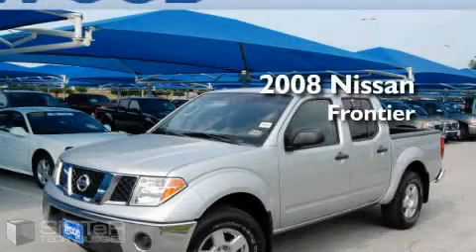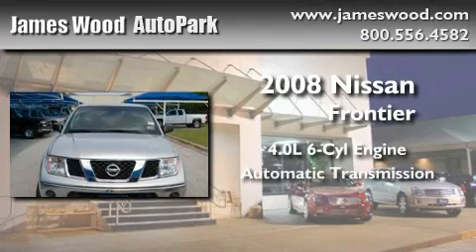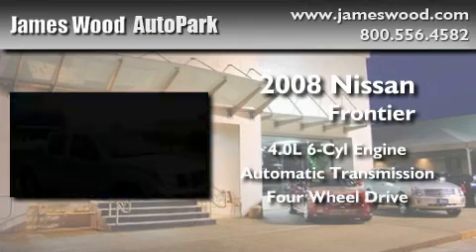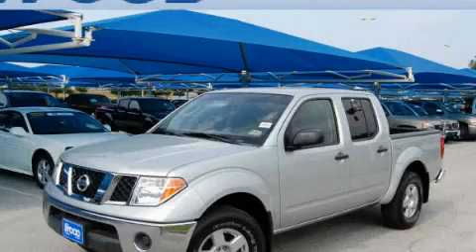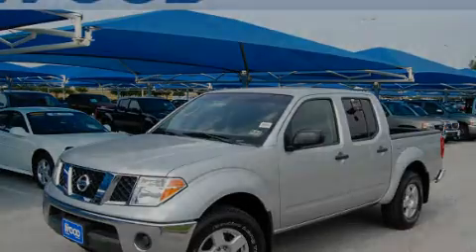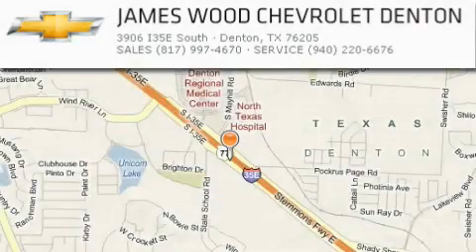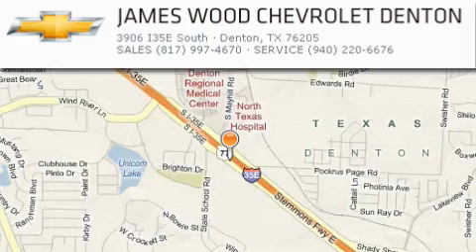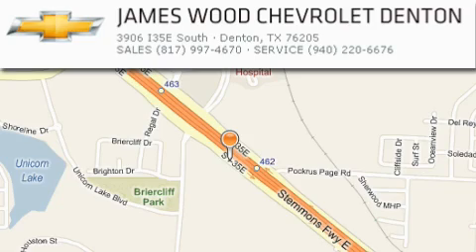Pre-Owned 2008 Nissan Frontier Dallas TX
Year: 2008
Make: Nissan
Model: Frontier
Engine: 4.0L 6 Cyl. Fuel Injected
Trans.: Automatic With Overdrive
Exterior: Silver
Miles: 40,645